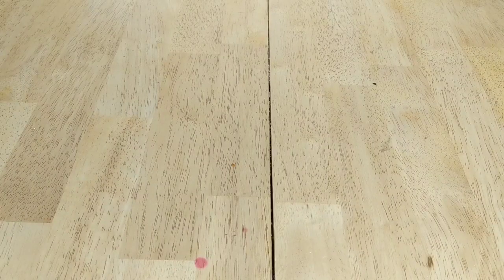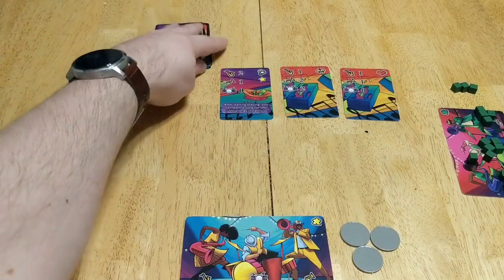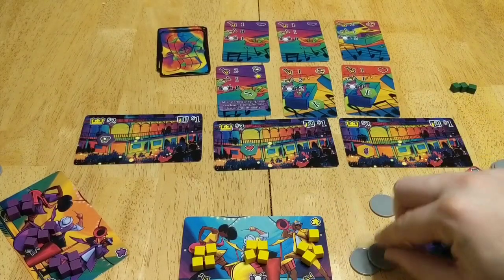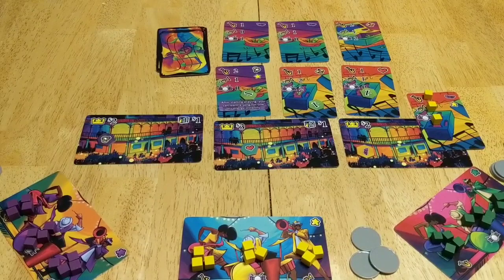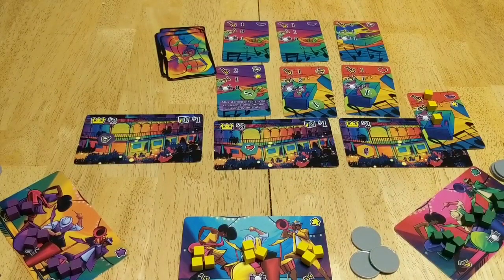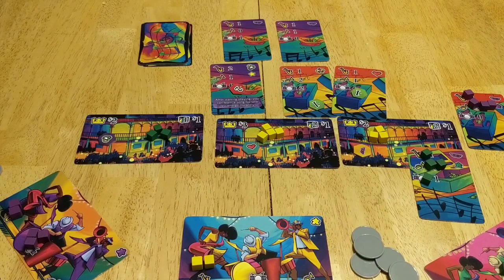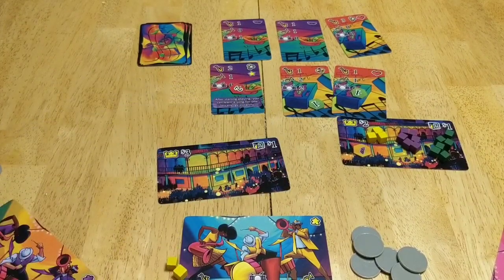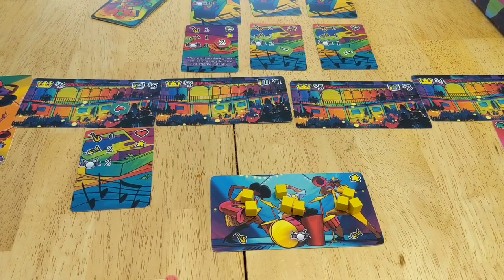How to play! Big Easy Busking from Weird Giraffe Games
Zach gives a walkthrough and his thoughts on Big Easy Busking. Designed by Joshua J Mills and published by Weird Giraffe Games. If you are interested in the game check out their Kickstarter on February 11th 2019.

For more Nerdy Fun listen to the Board with Friends Podcast